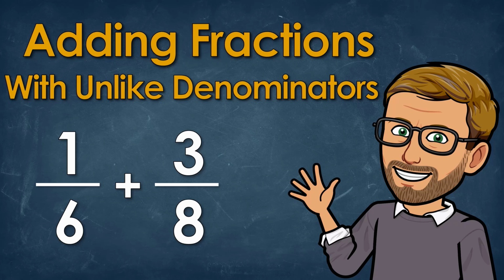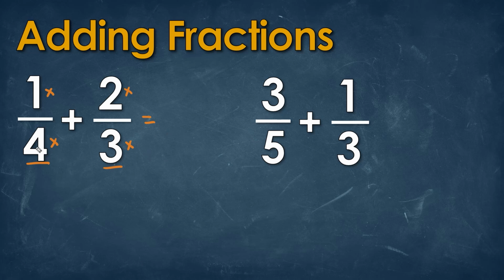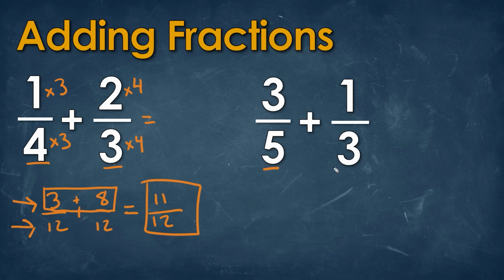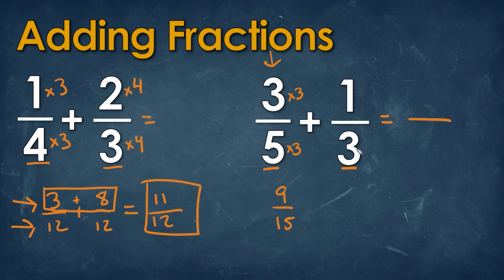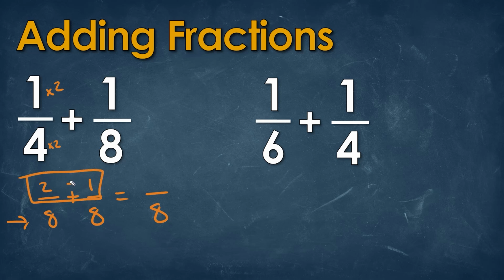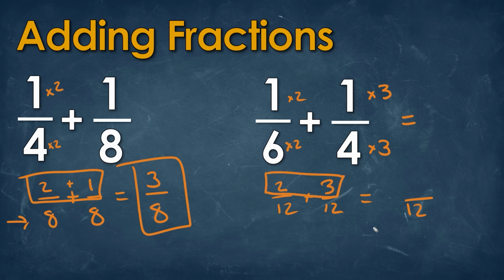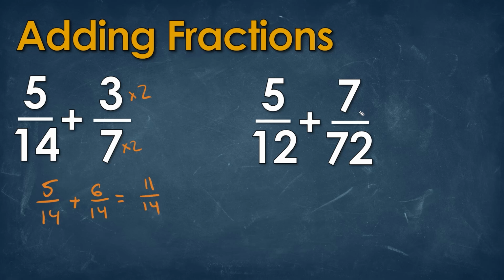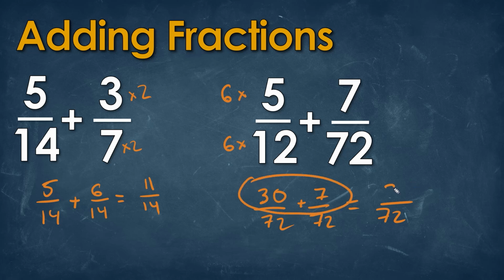Add Unlike Fractions | Made Easy with Visuals & Tips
📌 Need to add fractions with different denominators? In just 5 minutes, I’ll show you how to add unlike fractions step by step using the easiest method! 🎯

🔹 What You’ll Learn:
✔️ Step-by-step method to add unlike fractions ✅
✔️ How to find a common denominator quickly! 🔢
✔️ A simple trick to avoid mistakes when adding fractions! 🤯

📺 Watch Now & Master Adding Unlike Fractions in Just 5 Minutes! 🚀